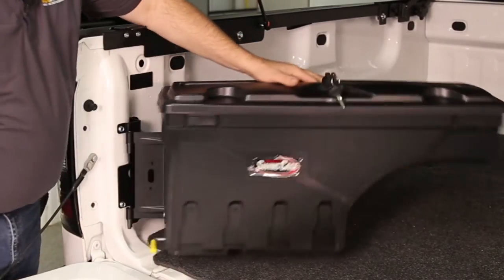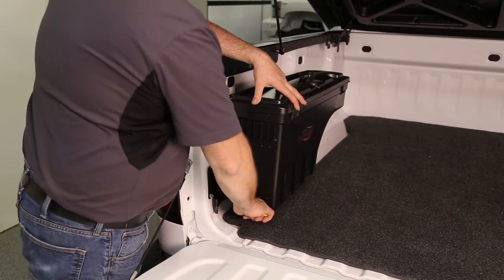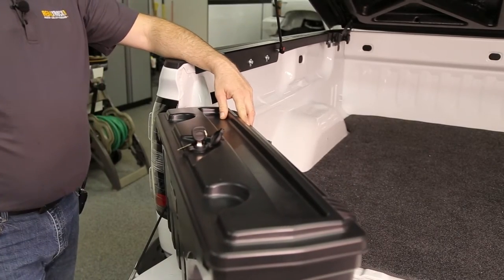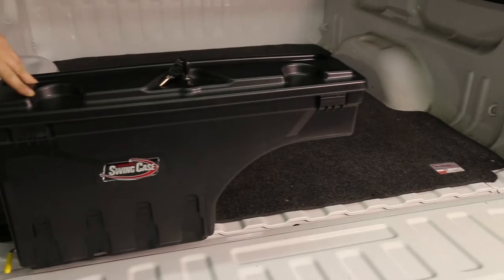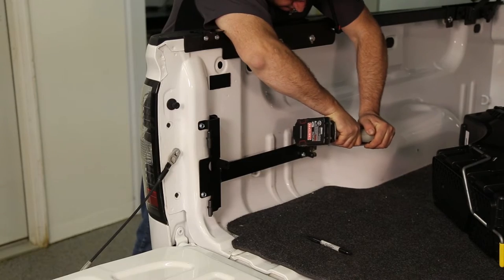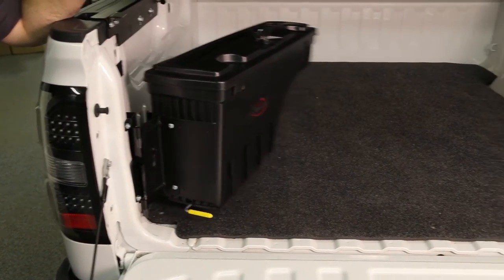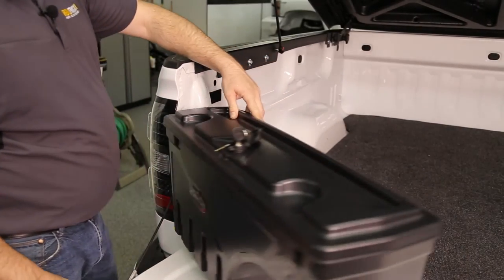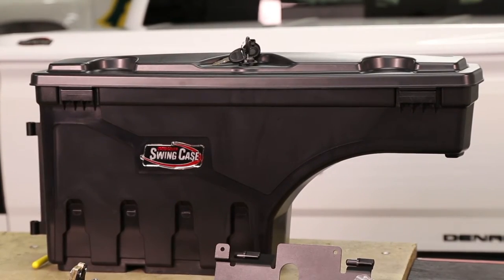UnderCover Swing Case Truck Bed Tool Box on 2014 GMC Sierra - Fast Facts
The undercover swing case swings out to nearly 180 degrees. Mounts quickly to the side of your truck bed with self taping bolts.

Video Transcriptions
I'm Jason with RealTruck.com. This is the Undercover Swing Case Truck Bed Tool Box. The swing case tool box mounts to the side of your truck bed and swings out nearly 180 degrees for easy access. Includes a sliding tool tray and cup holders. The lid also locks, keeping your valuables safe. Installs easy to your truck bed with the self-tapping bolts. Does not interfere with tonneau covers. What's better than one Swing Case is two Swing Cases. You have the ability to mount a second Swing Case to the other side of your truck bed. Made in Rogersville, Missouri. Undercover Baxter products with a one year warranty.